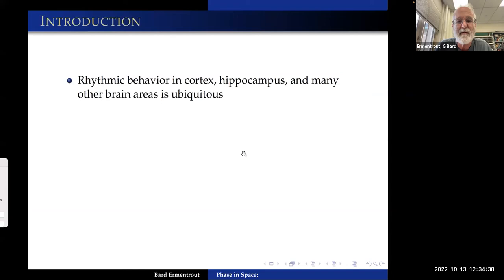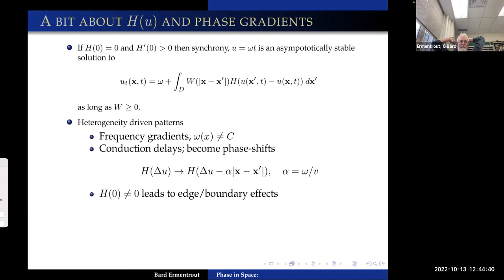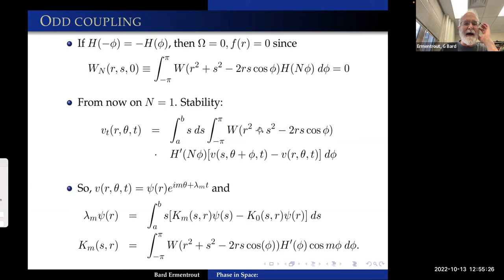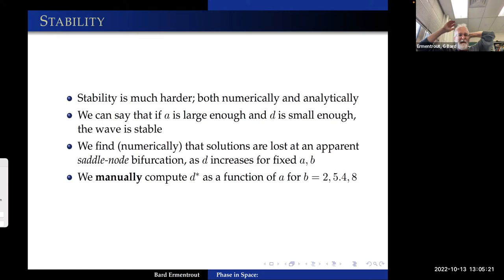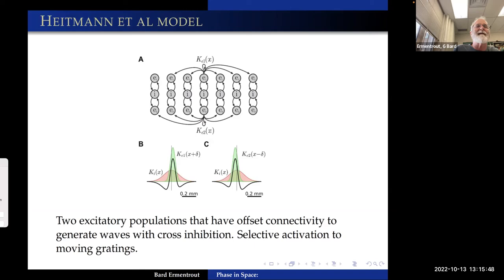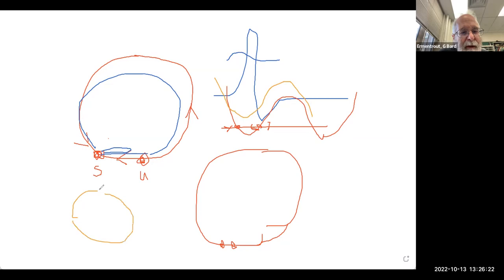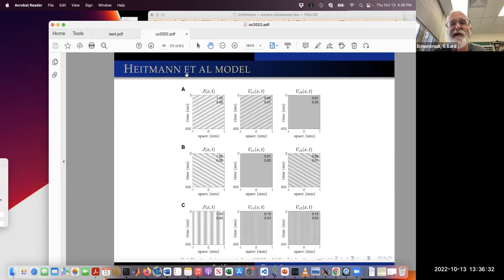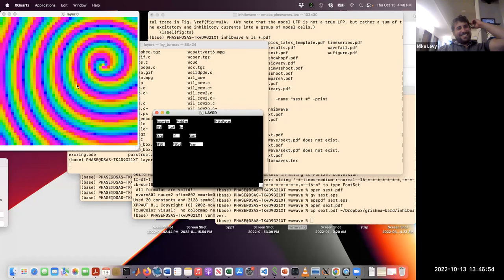Bard Ermentrout, Univ. of Pittsburgh (10/13/22) - Phase in space: Spatiotemporal cortical dynamics